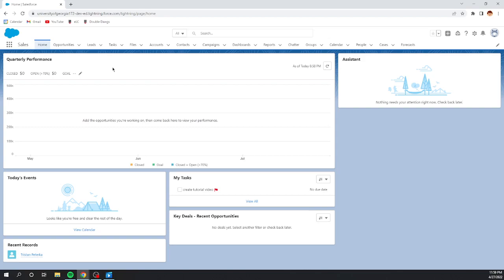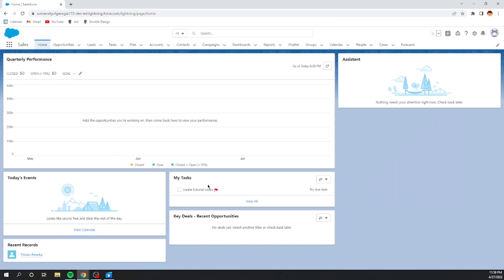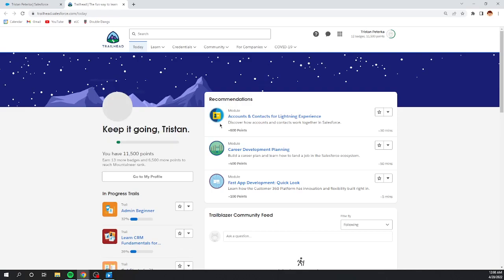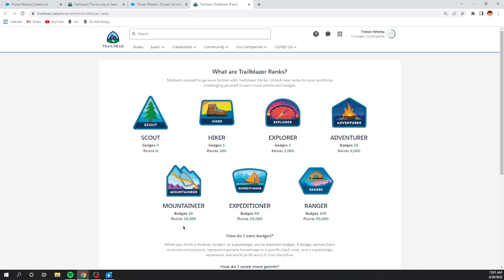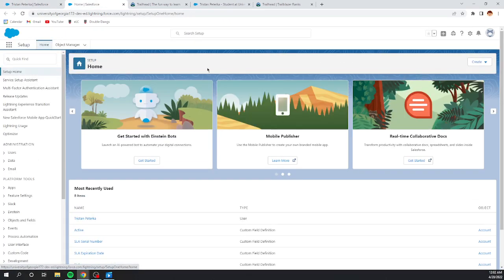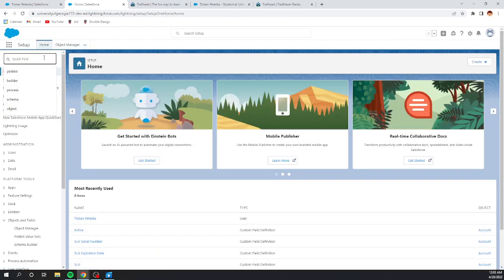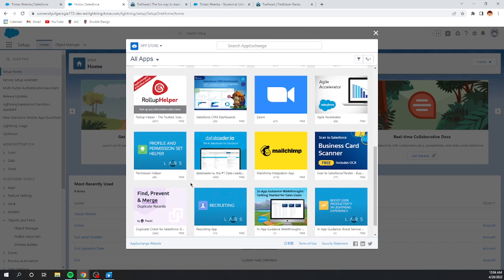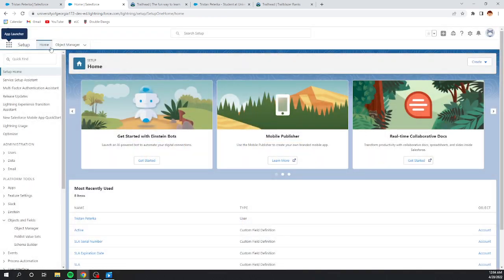Salesforce Comprehensive Tutorial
Here is a brief showcase of some of the many capabilities offered to Salesforce platform users. This is becoming an increasingly relevant software in the business world and it has never been easier to teach yourself how to use it.